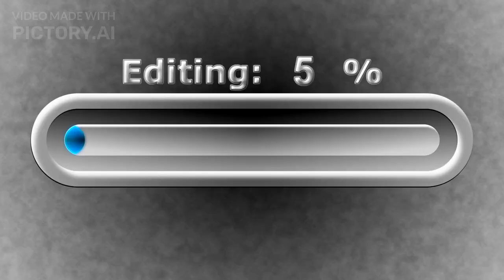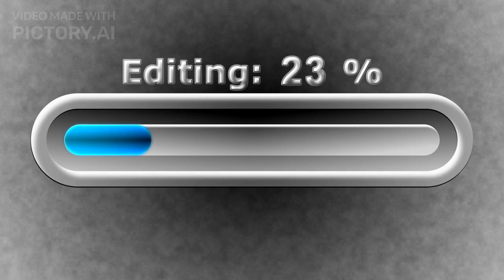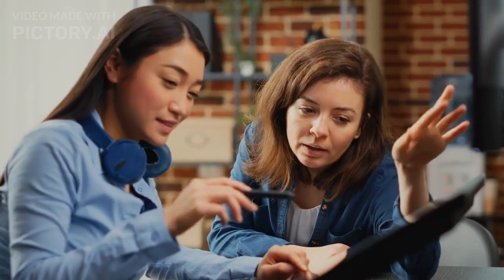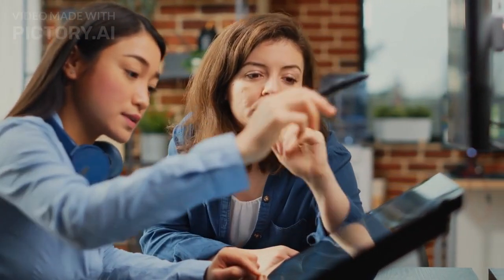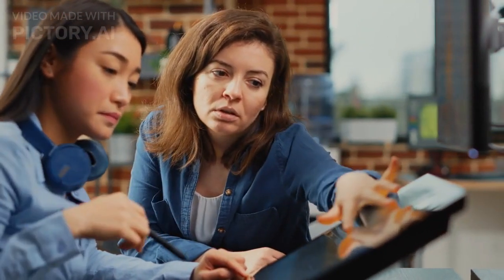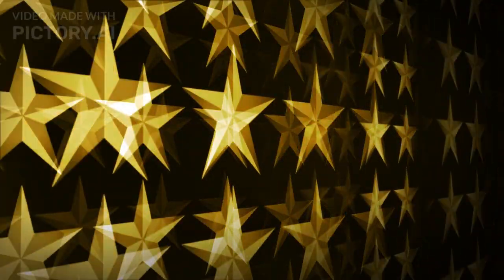CREATIVE TRANSITIONS PART 1